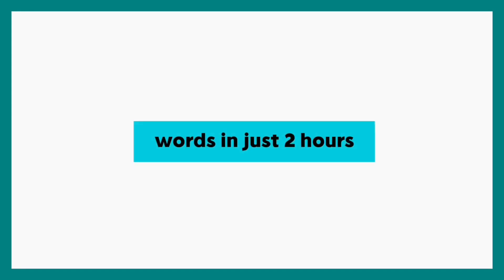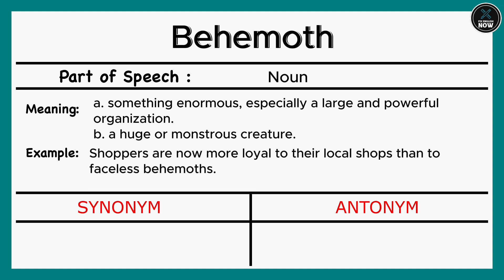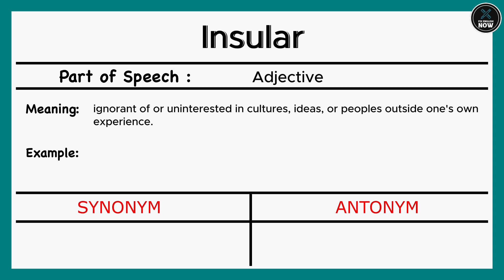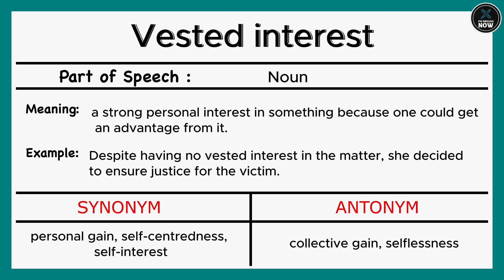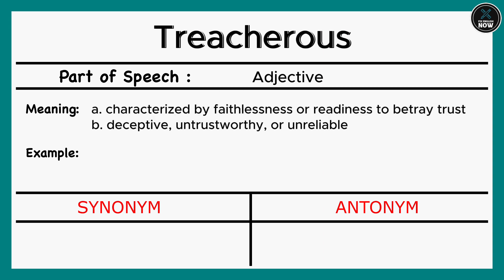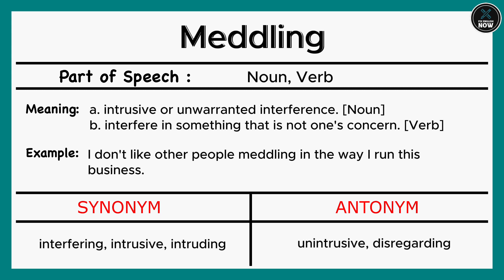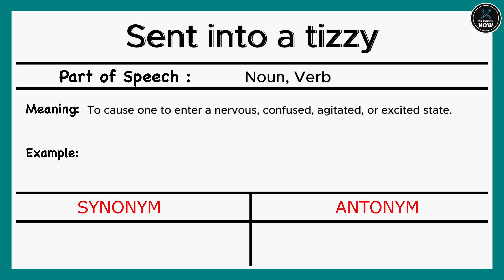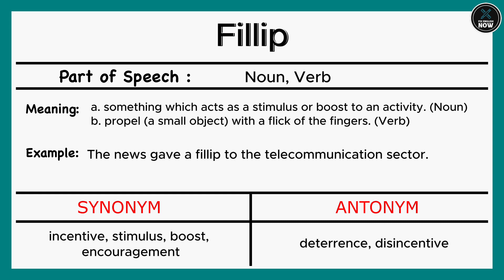English Vocabulary Words: Synonyms and Antonyms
Boost your English vocabulary! This video breaks down essential words with clear definitions, helpful examples, synonyms for variety, and antonyms to master their opposites.

Level up your communication and impress everyone!

Here's what you'll get:

Engaging explanations of must-know vocabulary words.
Real-life examples to solidify your understanding. ✍️
Synonyms to expand your vocabulary arsenal. ✨
Antonyms to grasp the nuances of meaning.